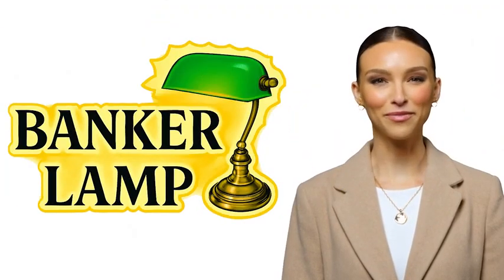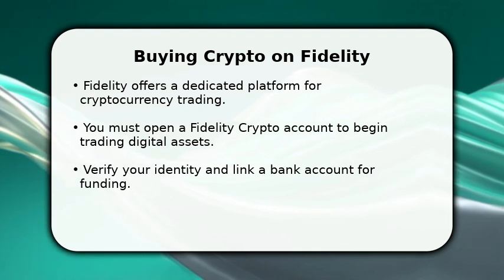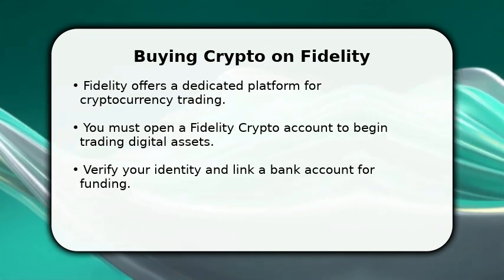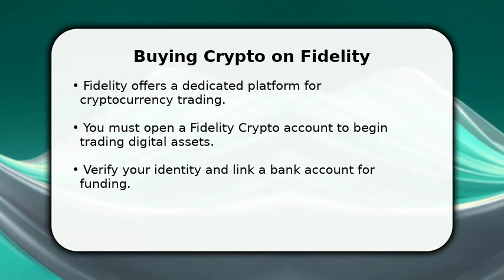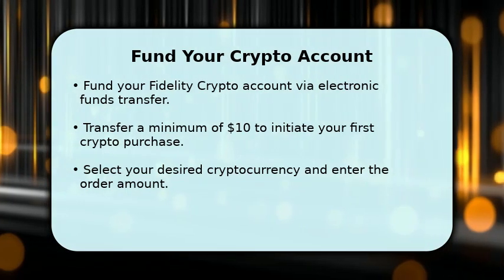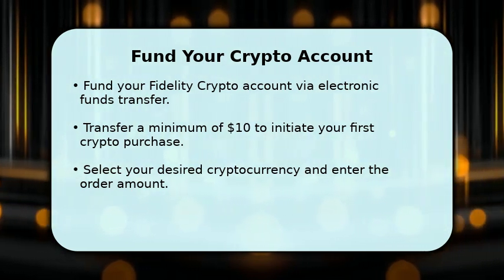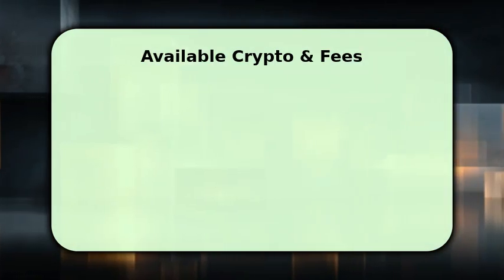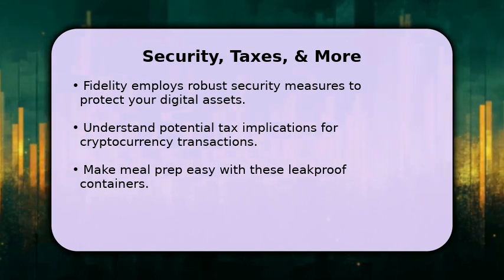How to Buy Crypto on Fidelity (Only Way)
In this video, we'll walk you through the step-by-step process of buying cryptocurrency on Fidelity. From creating an account to executing a trade, we'll cover everything you need to know. Whether you're a seasoned investor or just starting out, this guide will help you navigate the world of crypto investing with confidence.

buying crypto on fidelity, how to buy cryptocurrency on fidelity, fidelity crypto trading, crypto investing on fidelity, fidelity bitcoin trading, cryptocurrency investment options, fidelity digital assets, buying and selling crypto on fidelity, fidelity crypto exchange, investing in crypto with fidelity